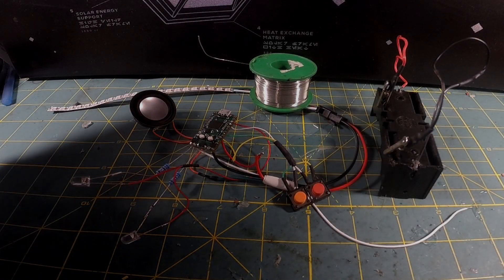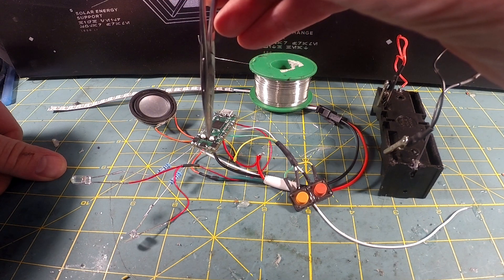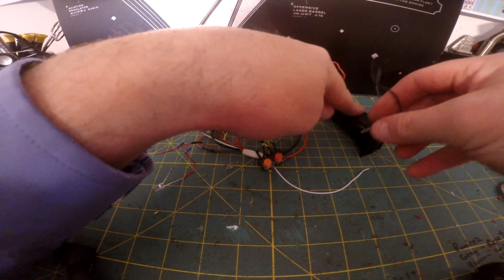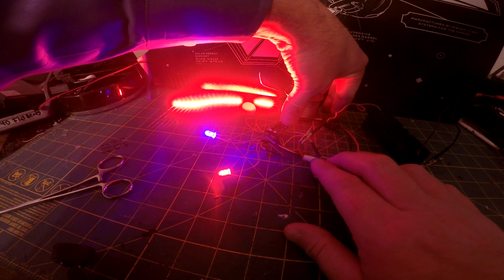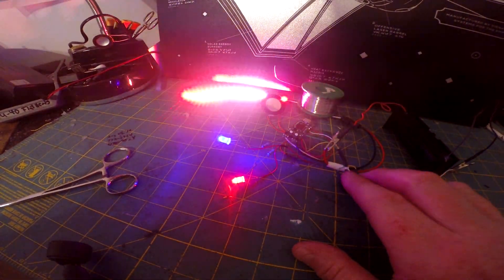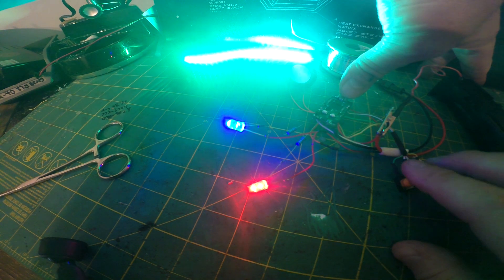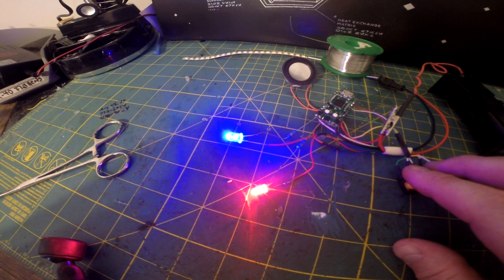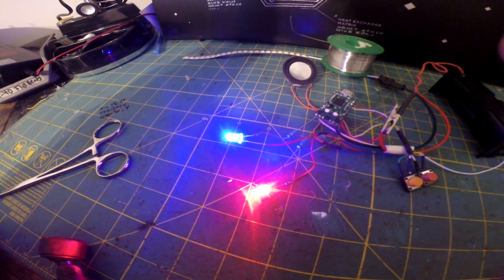Custom Proffie Configuration File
Megtooth Sith Sabers Programming in your Proffie!  This was the first time I have delved into standard LED's with Proffie or TeensySaber.  Now that I understand how they work, I think this will open up a lot of possibilities for my own installs.  This was a program commission.  No need to be on the list for this!  Tom